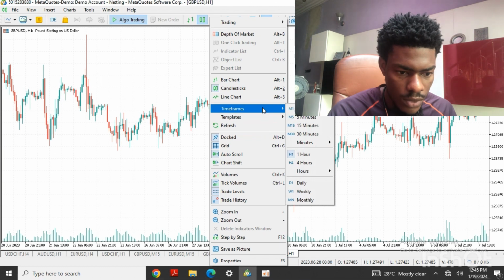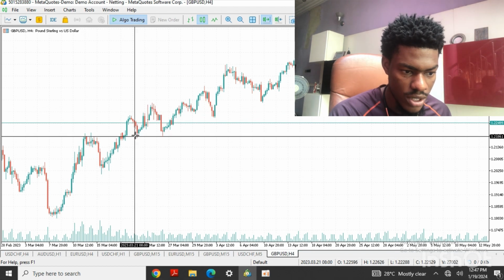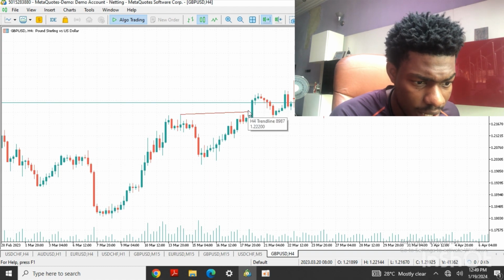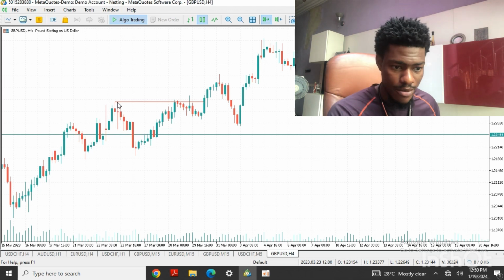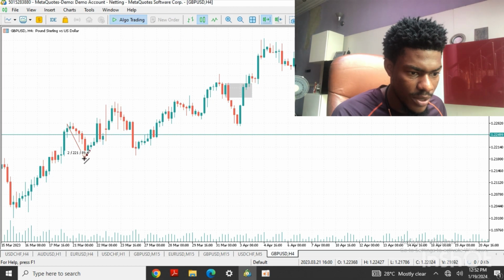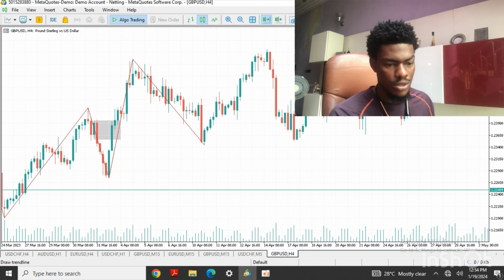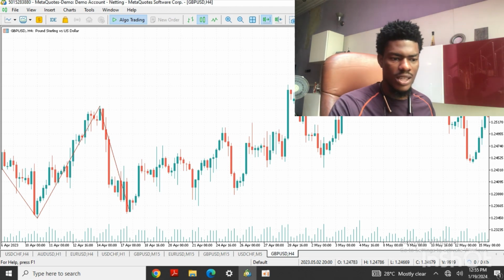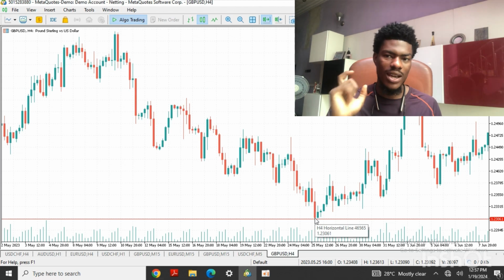VIX STRATEGY: Advanced market structure reading (video 2)